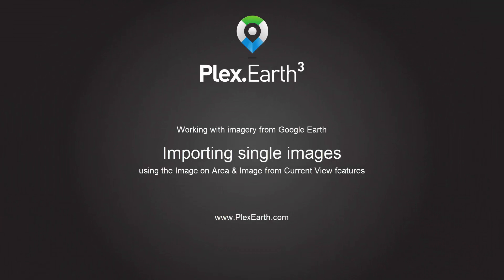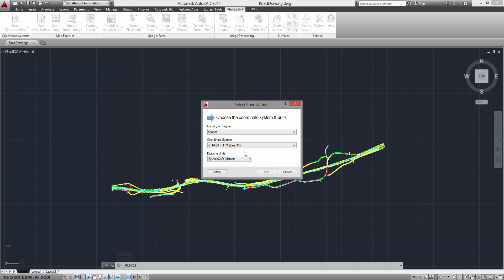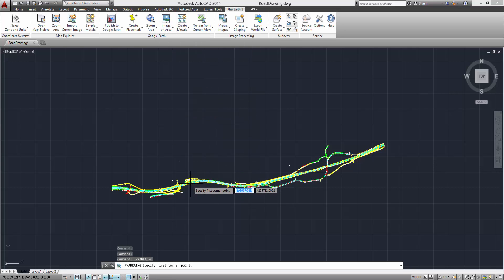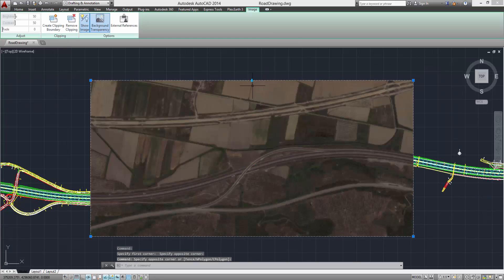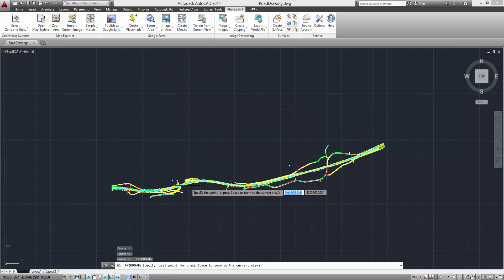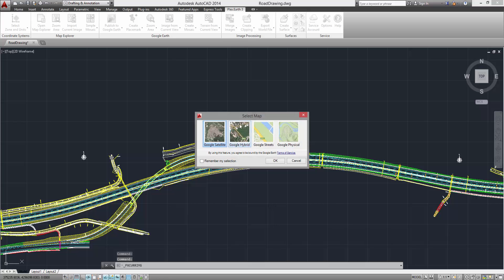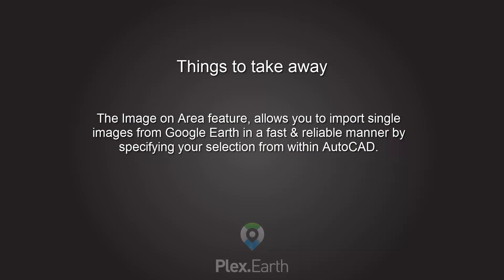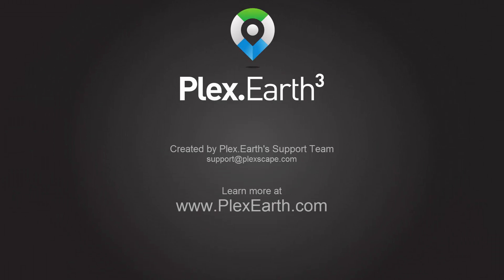Google Earth - Image on Area and Image from Current View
Plex.Earth 3

Working with imagery from Google Earth

Importing single images using the Image on Area & Image from Current View features

Chapter 1: Selecting the Coordinate System - 00:12

Chapter 2: Image on Area - 00:54

Chapter 3: Image from Current View - 01:50

Things to Take Away - 03:03